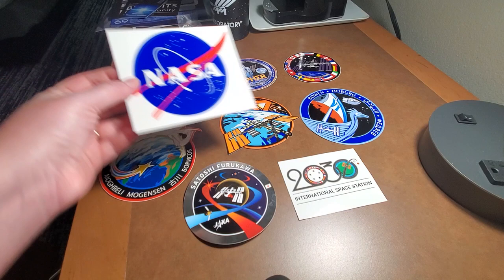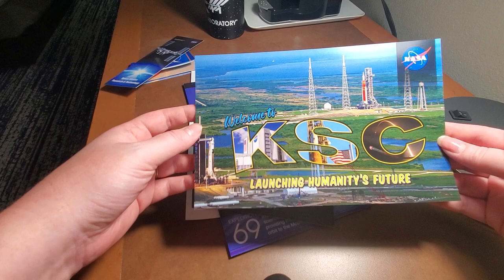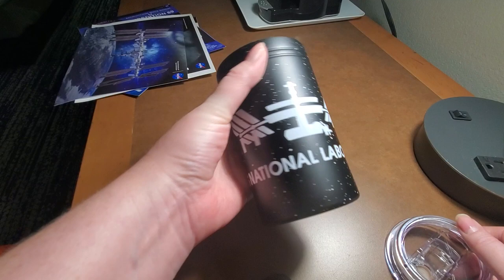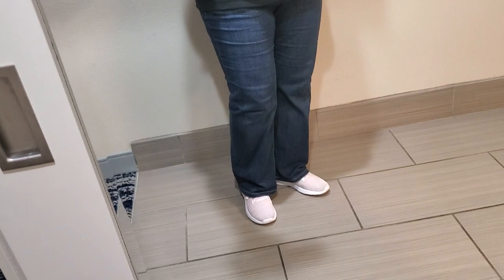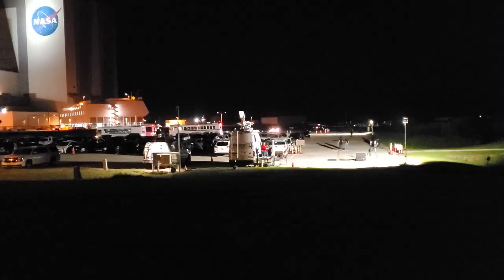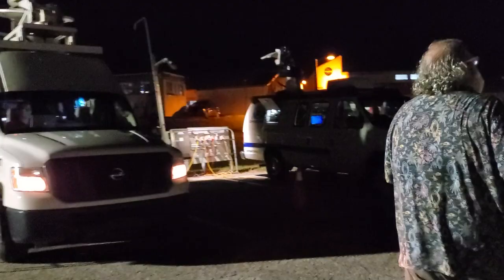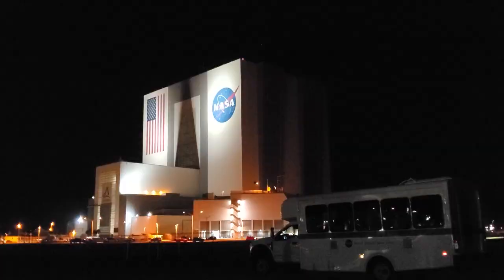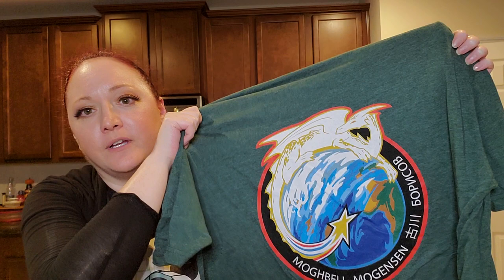NASA Social Event | NASA Dragon Launch | NASA Crew 7 | Visit NASA Kennedy Space Center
Welcome to Tiaras and Tech, my name is Shelley Benhoff and I was recently invited by NASA to attend my first NASA Social Event! We had access to special tours, talked to subject matter experts and covered the NASA Crew 7 mission to the International Space Station (ISS). I am an avid space fan and supporter of the women of NASA, including Jasmin Moghbeli, the commander of the NASA Crew 7 mission that we covered as a part of the NASA Social event. I suggest that every space enthusiast visit NASA Kennedy Space Center to learn more about their amazing work. This video includes an up close and personal look at the news and media area for a NASA Dragon Launch.

Thanks to Carly Cassady for the footage of the crew walkout.

📖 Get Your Copy of The Lead Developer Career Guide By Shelley Benhoff

👑 About Me 👑
Hi, This is Shelley Benhoff. I have 20+ years of experience in IT as a Business Owner, Author, Speaker, Docker Community Leader, and Sitecore Technology MVP. I have a passion for tiaras, technology, gaming, and general nerdery. I love to learn new things as well as mentor and teach others. I teache content creation, content marketing, leadership, communication, Docker, and Sitecore development. I aim to provide my students with an immersive learning experience, not just a bunch of lectures and handouts. I have studied learning and instructional design so that I can combine my skills in development and training effectively. Many of my courses include real experiences from my career to walk students through common struggles to help visualize learning objectives. I am currently a Co-Owner of HoffsTech, LLC, an organization that I started with her family to provide online courses and digital media production. ❤️